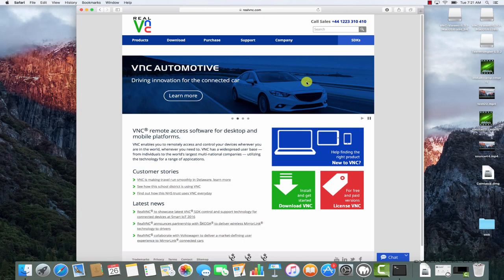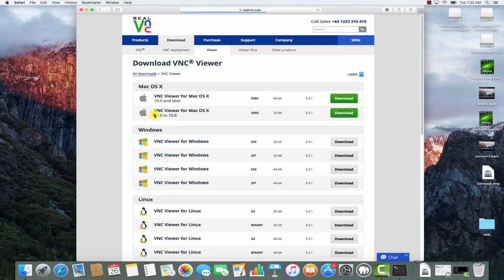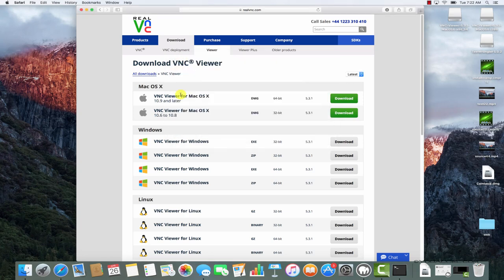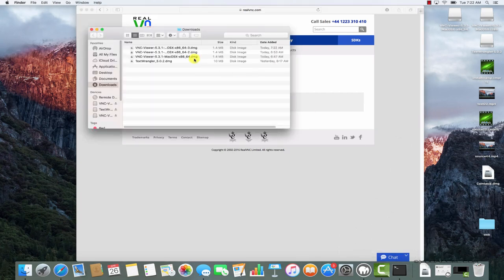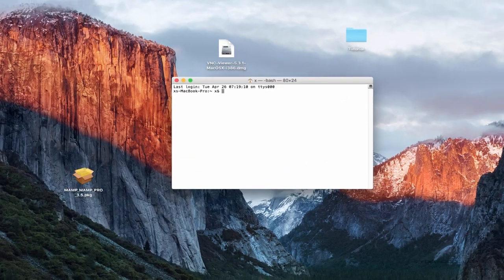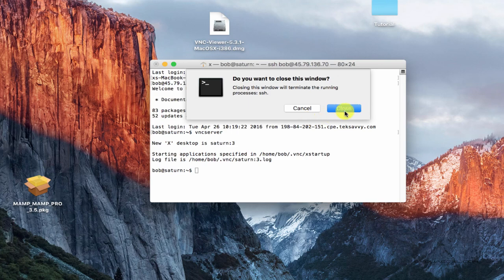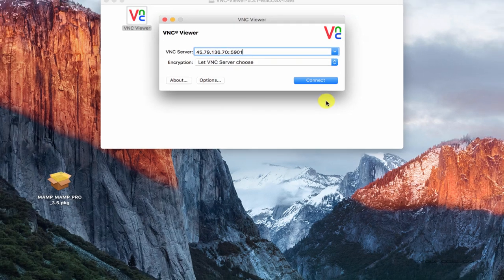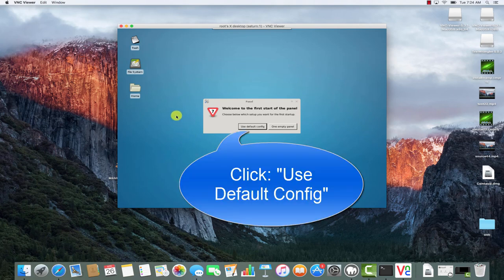Installing RealVNC Viewer - MAC | Tutorial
Tutorial Contents:

Now that we have our VNC server installed on Ubuntu, we need to download a VNC viewer on our local computer, to be able to connect.

To connect we will download Real VNC Viewer for MAC OS X.

First, visit realvnc.com.
Cick "Download"
Click "VNC" Viewer
Select the option that is suited for your Operating system.

If you are unsure what version to download, click the Apple logo on your desktop and select "About this Mac".
The version is listed here.

Once the file has finished downloading, movie it to your desktop.

Before you connect using Real VNC Viewer, you will need to connect to your Linode server using Terminal and run the following command, to launch the VNC server:

vncserver

With that done, our server is now ready to accept connections.

Open Real VNC-Viewer.
An interface will appear prompting you for a Remote Host IP and Port.
Type in the IP address for your Linode, and Port 5901.
Then click Connect.

You should now see the viewer load Ubuntu desktop on your screen.